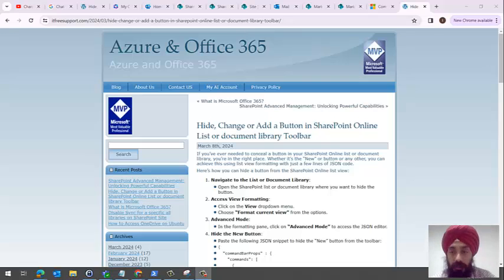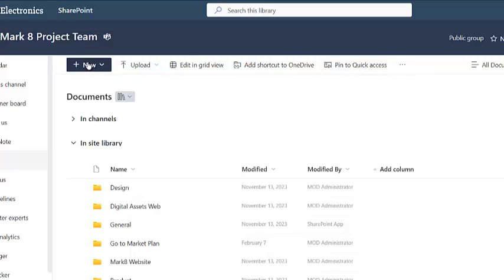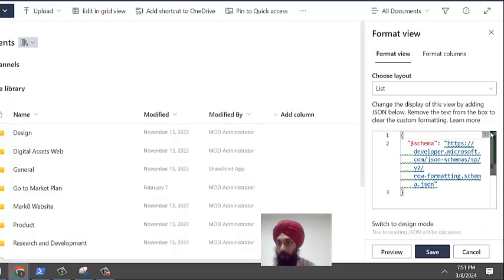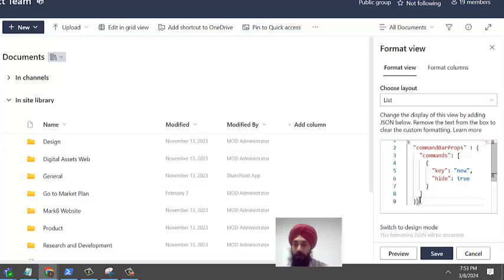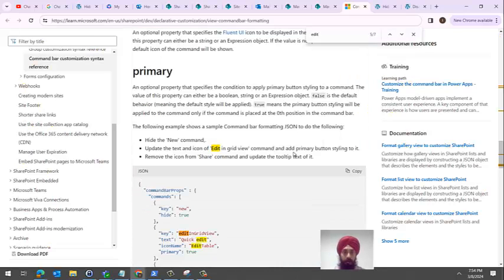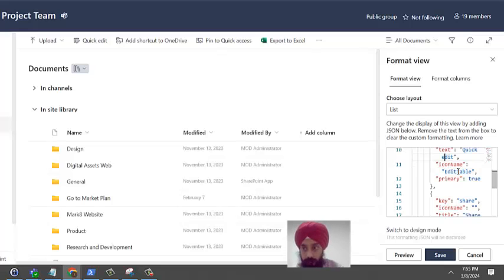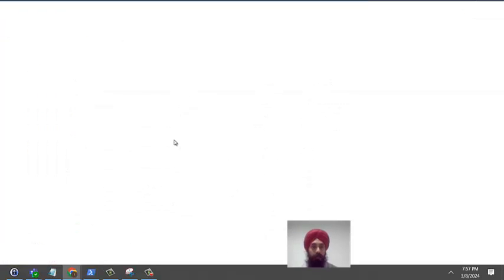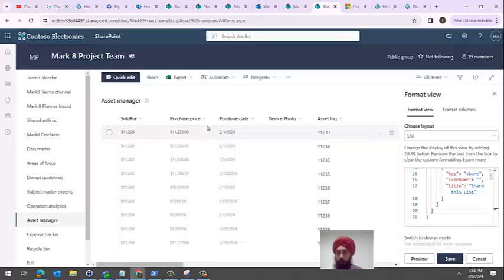Hide, Change or Add a Button in SharePoint Online List or document library Toolbar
Learn how to Hide, Change or Add a Button in SharePoint Online List or document library Toolbar
Also explained in article:

Sample JSON
  "commandBarProps" : {
    "commands": [
        "key": "new",
        "hide": true
        "key": "editInGridView",
        "text": "Quick edit",
        "iconName": "EditTable",
        "primary": true
        "key": "share",
        "iconName": "",
        "title": "Share this List"

Toolbar Key
'new'
'newFolder'
'newWordDocument'
'newExcelWorkbook'
'newPowerPointPresentation'
'newOneNoteNotebook'
'newFormsForExcel'
'newVisioDrawing'
'upload'
'uploadFile'
'uploadFolder'
'open'
'copyLink'
'download'
'rename'
'copyTo'
'moveTo'
'delete'
'edit'
'editNewMenu'
'powerBI'
'powerBIVisualizeList'
'automate'
'automateCreateRule'
'automateManageRules'
'powerAutomate'
'powerAutomateCreateFlow'
'powerAutomateSeeFlows'
'powerAutomateConfigureFlows'
'aiBuilderCreate'
'aiBuilderGoto'
'aiBuilder'
'alertMe'
'newLink'
'integrate'
'manageAlert'
'powerApps'
'powerAppsCreateApp'
'powerAppsSeeAllApps'
'powerAppsCustomizeForms'
'viewDocumentUnderstandingModels'
'versionHistory'
'openInImmersiveReader'
'classifyAndExtract'
'checkOut'
'checkIn'
'undoCheckOut'
'properties'
'pinItem'
'exportExcel'
'exportCSV'
'export'
'editInGridView'
'exitGridView'
'sync'
'uploadTemplate'
'addTemplate'
'openInOfficeOnline'
'openInOfficeClient'
'addShortcut'
'pinToQuickAccess'
'unpinFromQuickAccess'